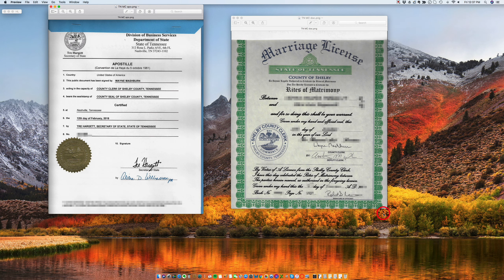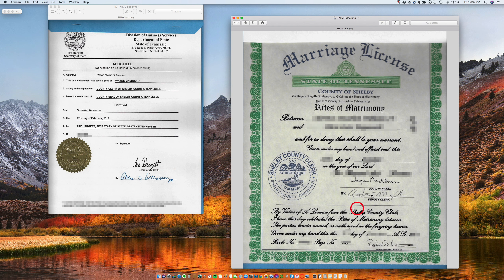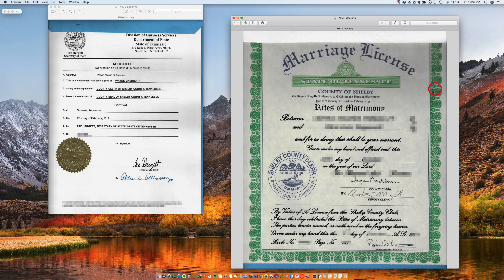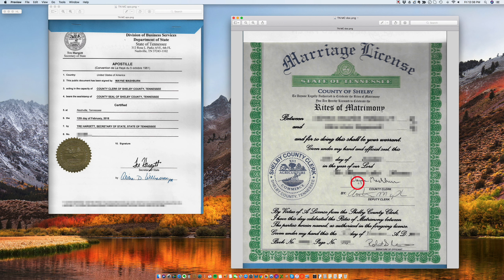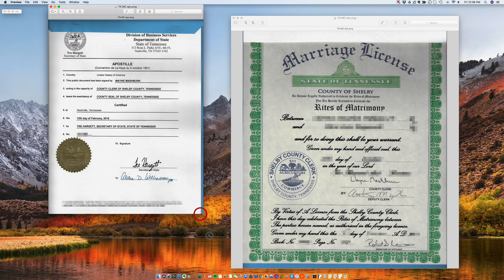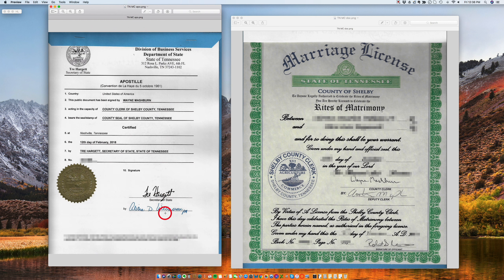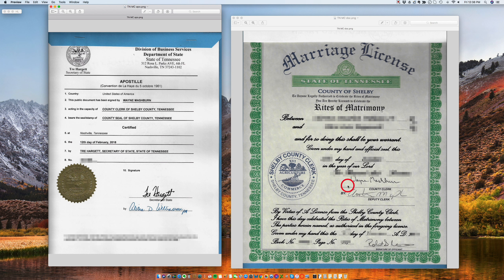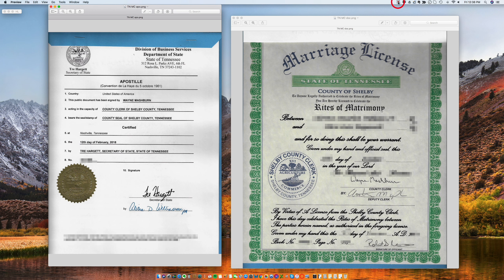How to apostille a Tennessee Marriage Certificate